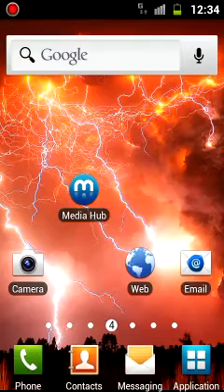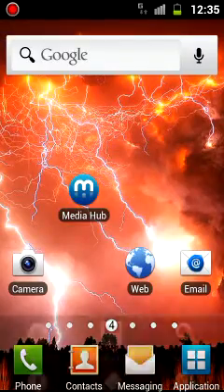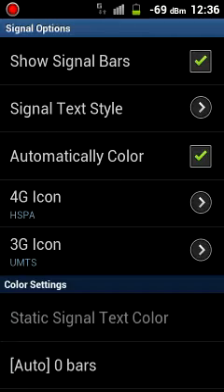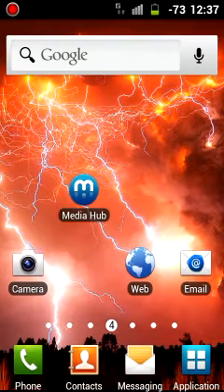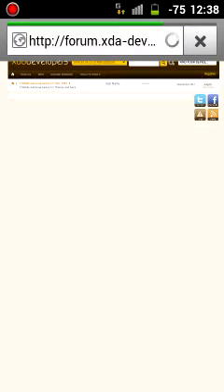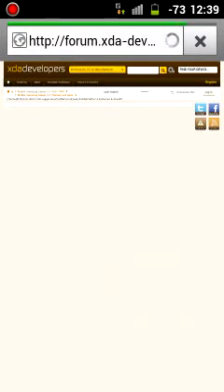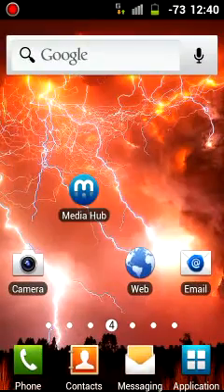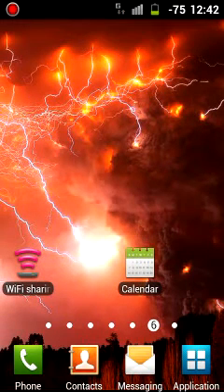Juggernaut Rom for Samsung Galaxy S II Skyrocket and T-mobile Galax y S II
This is rom review. Rom is called Juggernaut and is made by team kang.

Here is download link to the ROM!

Skyrocket Kernel can be found here!

Here is link to Skyrocket Modem!